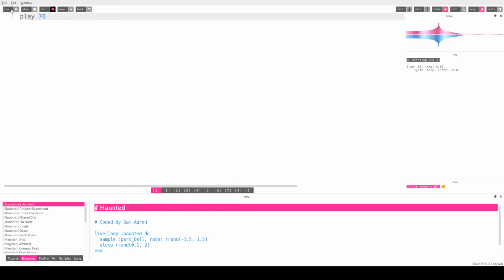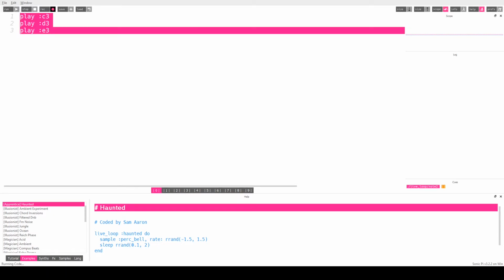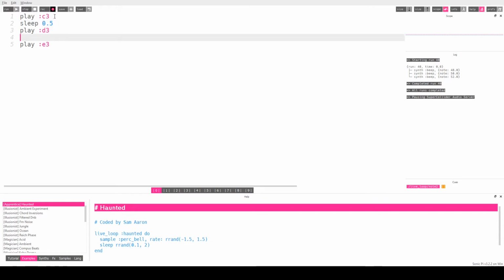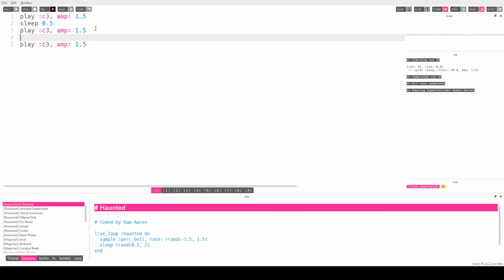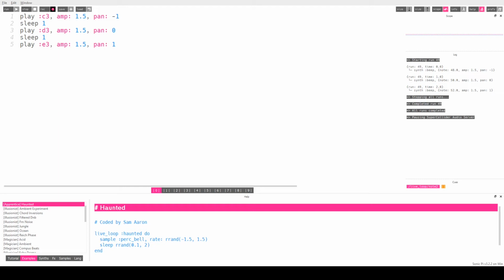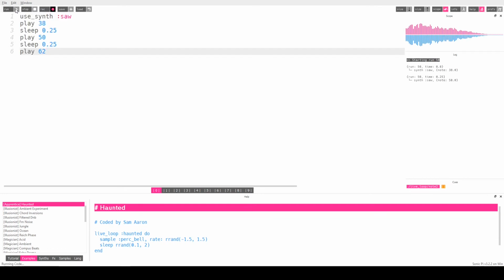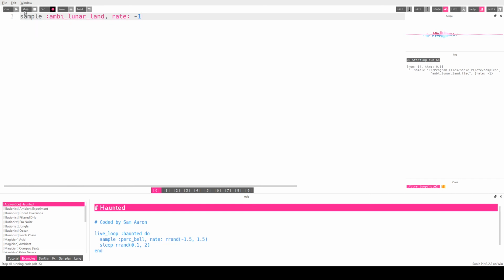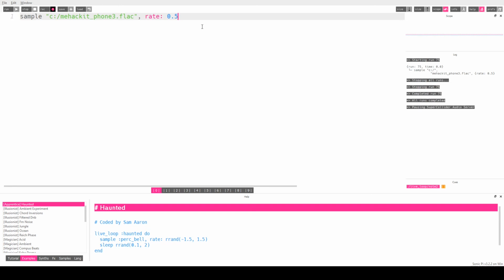Musical Sonic Pi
Have you ever wondered what it would be like to create your own unique piece of music?  What emotions or  themes will your music send to others?

In today's digital skill, we will create a piece of music with new and different sounds  in whatever style you choose.  Many different effects can be used and the choices of sounds, sequences, amplitudes and variances will create a unique piece that you can share with friends and family.

This digital skill meets the requirements of the Brilliant Labs Multi media badge.